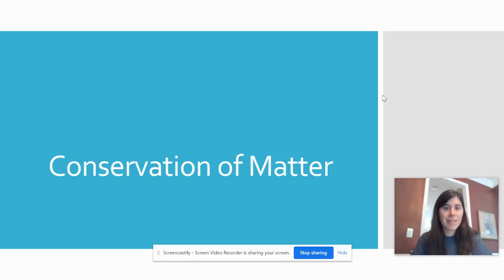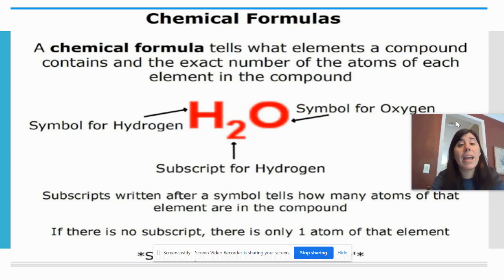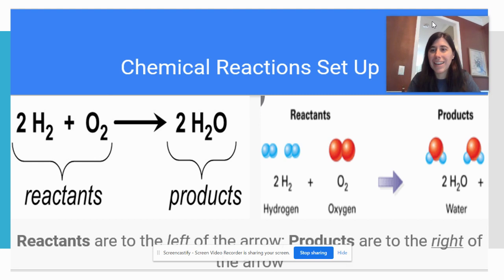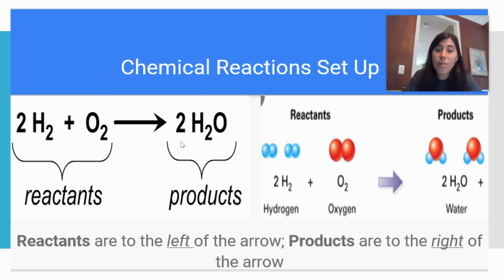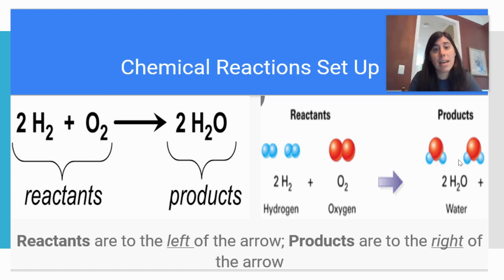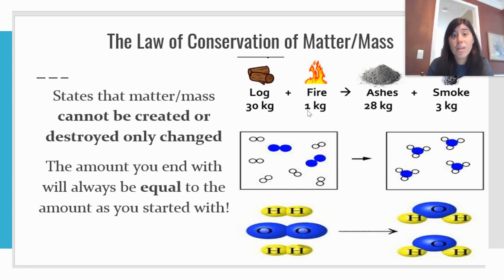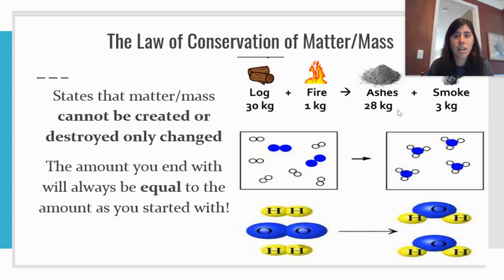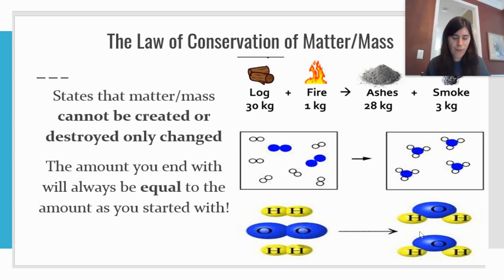Law of Conservation of Matter